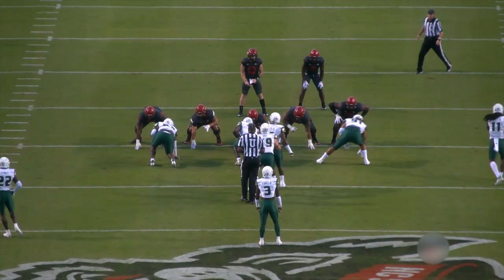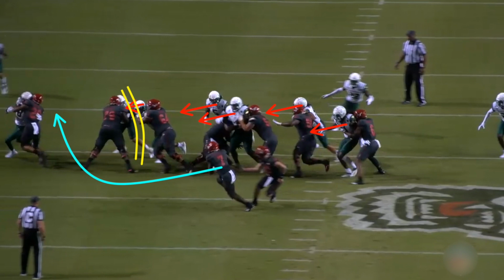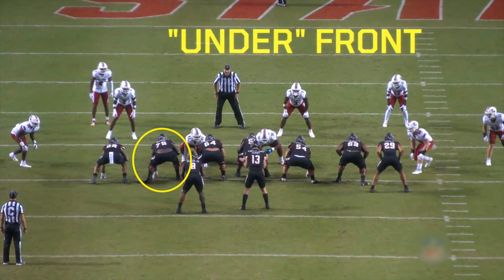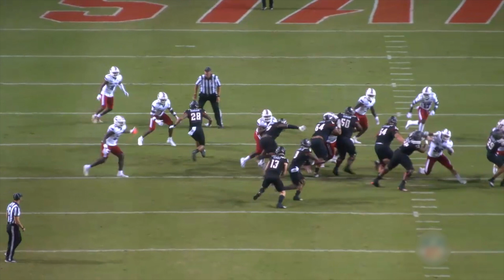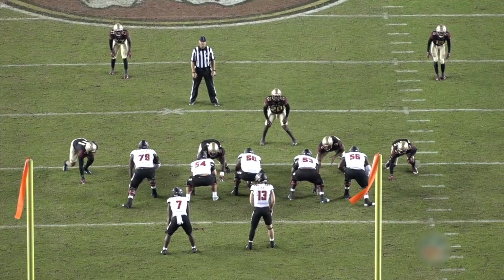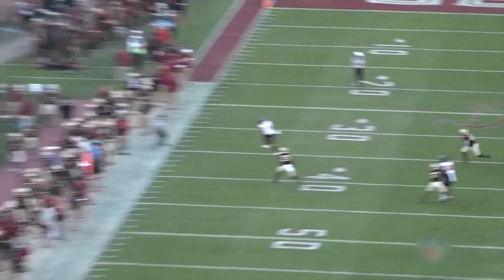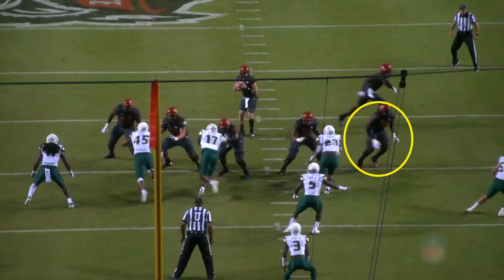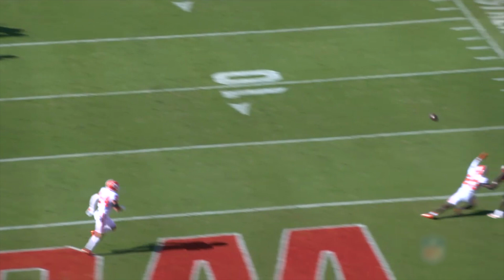Ikem Ekwonu bullies grown men for a living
to get $15 off your first order.

One last thing, check out my podcast - The Bootleg Football Podcast! We are more than 80 episodes deep so far, and it can be found anywhere podcasts are distributed (Apple, Google, Spotify, Stitcher, Youtube, etc).